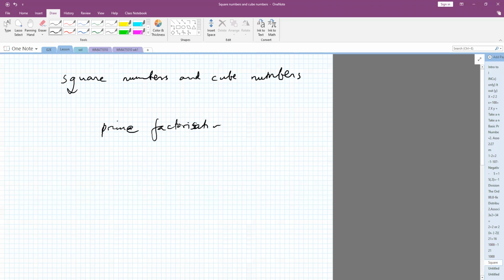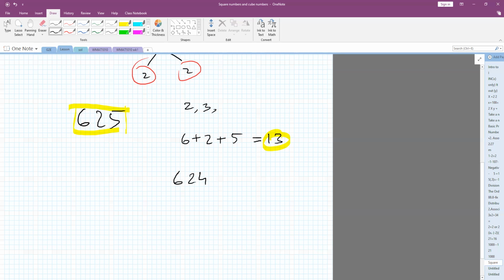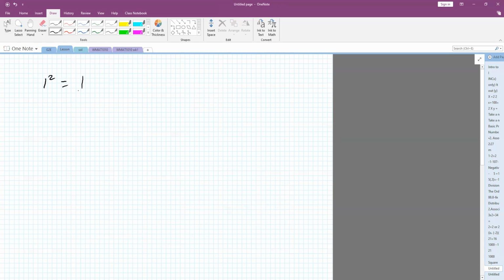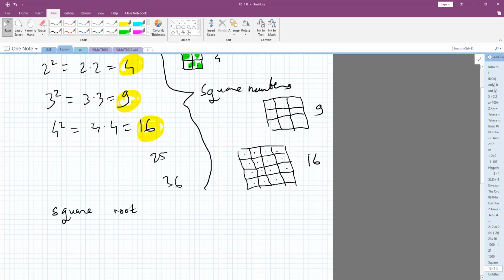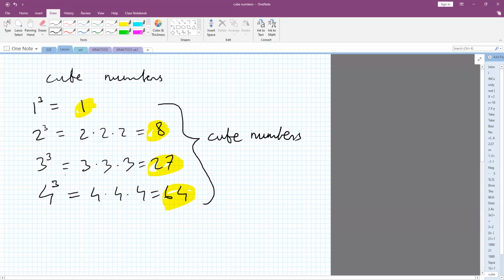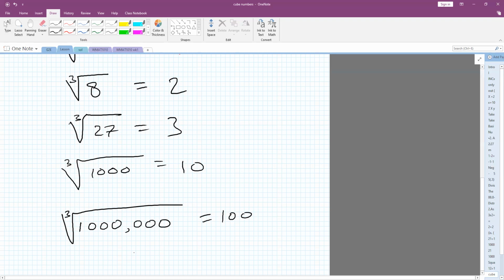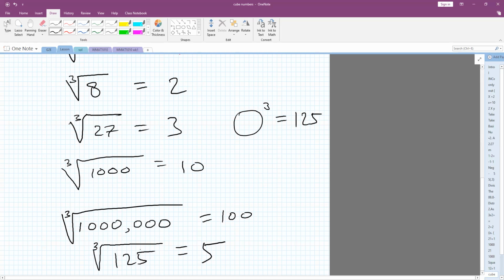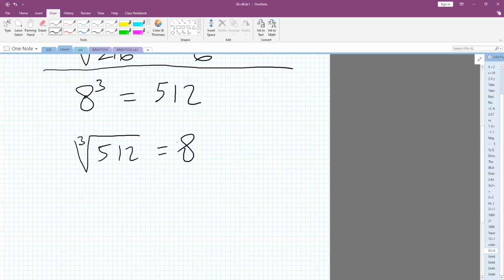23. Square Root and Cube Root